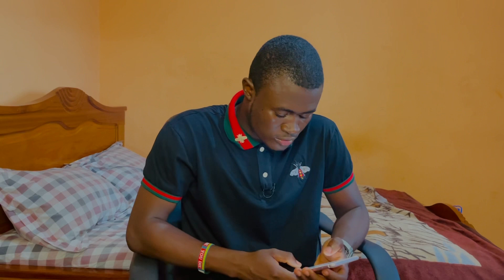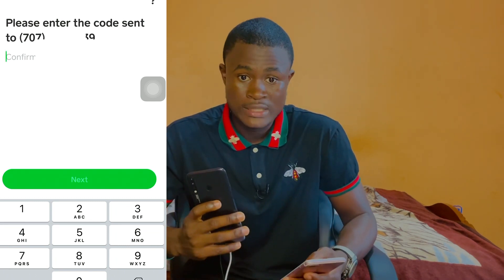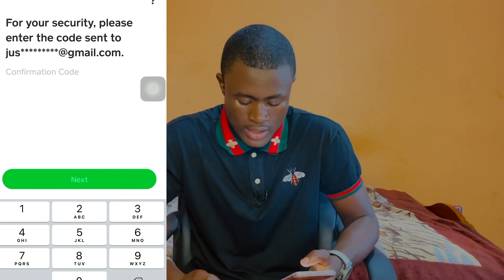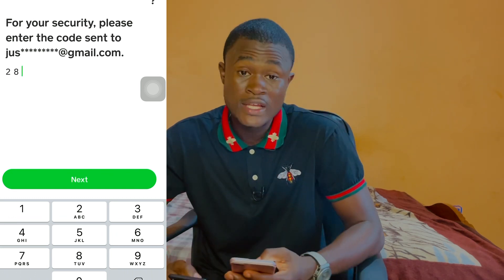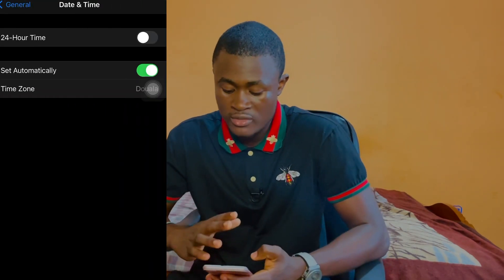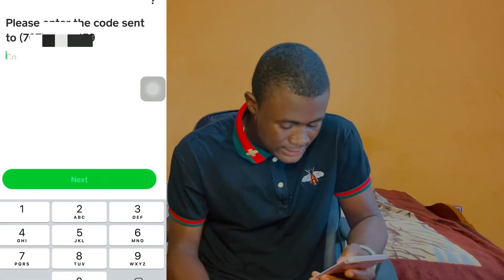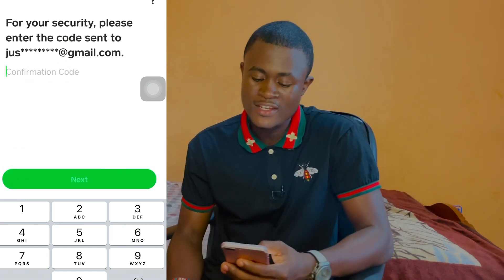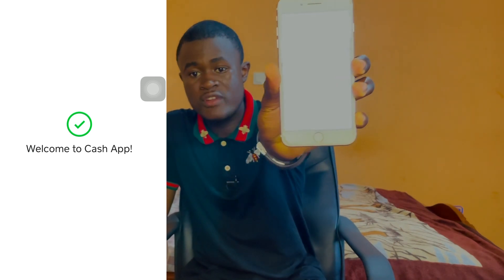Your Email address Couldn't Be Verified CashApp Solved!!!!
Hello YouTube what's up you guys it's your boy Esin and in this tutorial video I'm here to show y'all how to solve Your Email address Couldn't Be Verified CashApp Solved! Or in other words Unable to sign in on this Device
Likee: @iam_esin